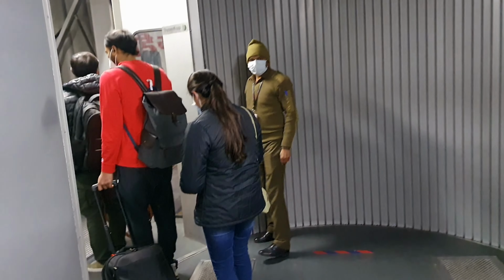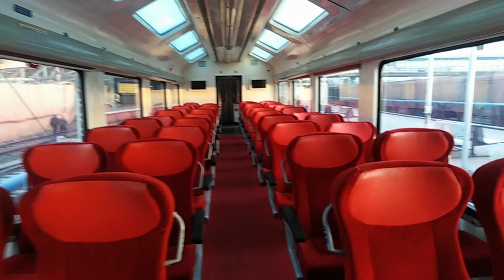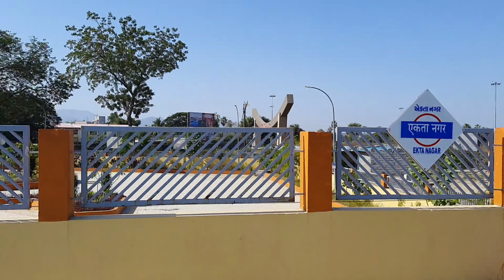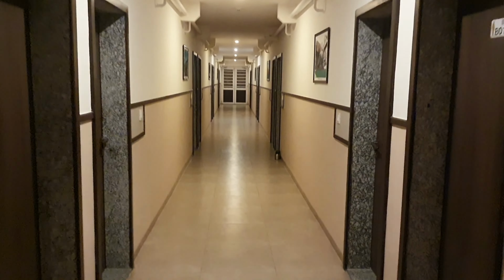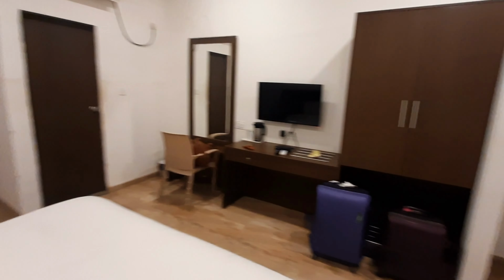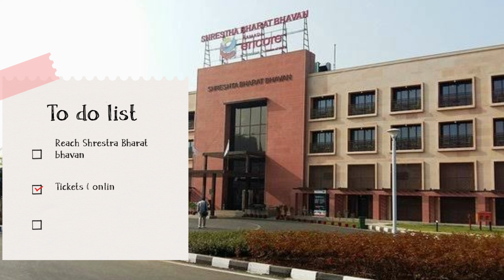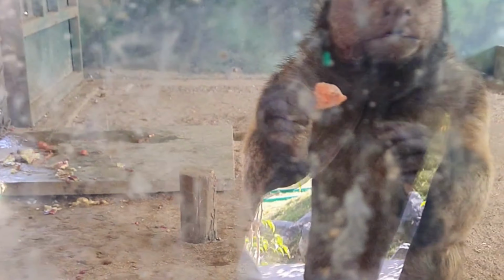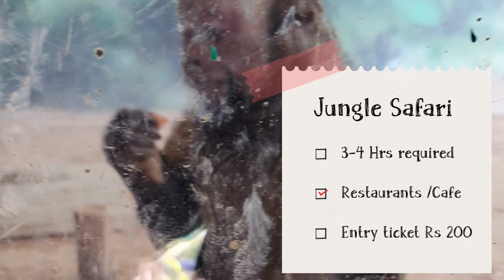Statue of Unity Trip | Tallest Statue | Things to do in statue of unity | Jungle Safari | Gujarat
Detailed video for travel to statue of unity.